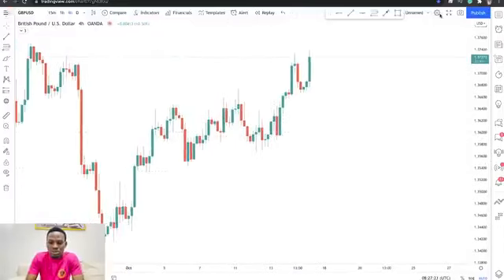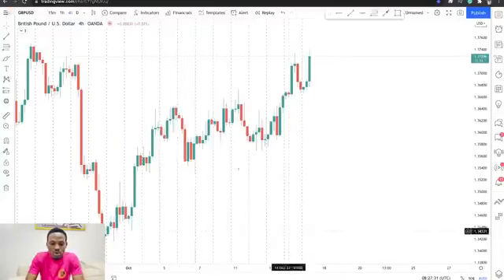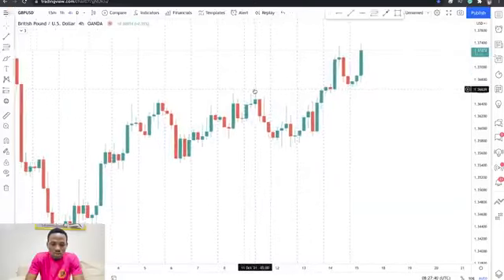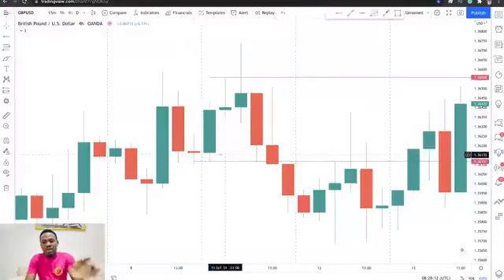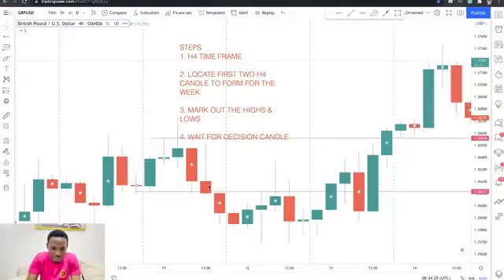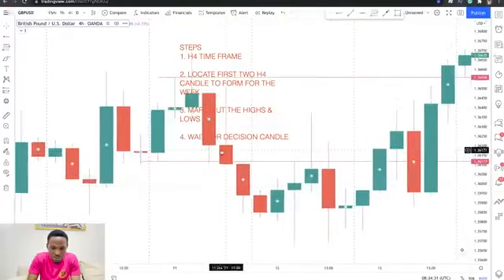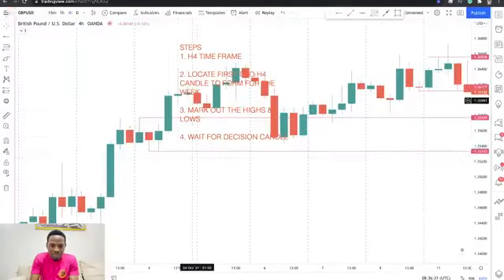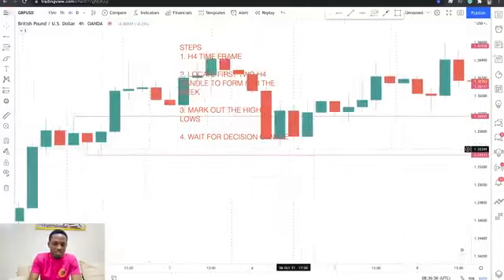High And Low of The Week Strategy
High & The Low of the week Strategy| High Win Rate!!! is a very effective strategy that I have used for more than three years now! And I seriously want you to take advantage of this move every week. ENJOY!!!